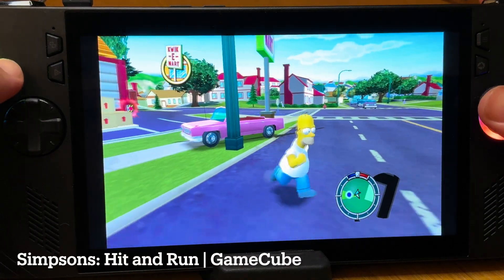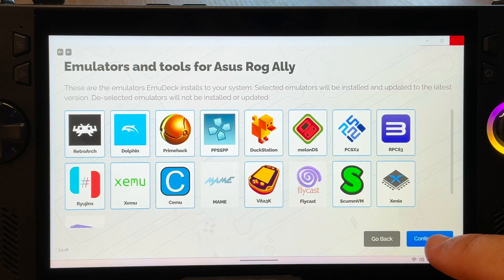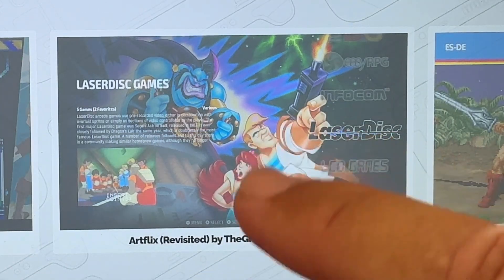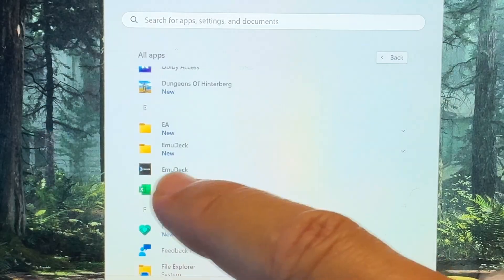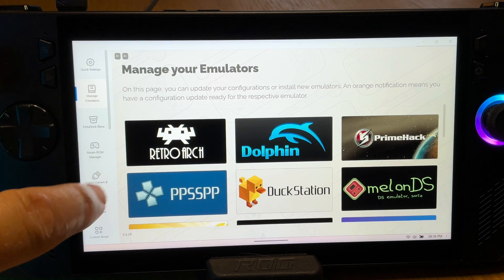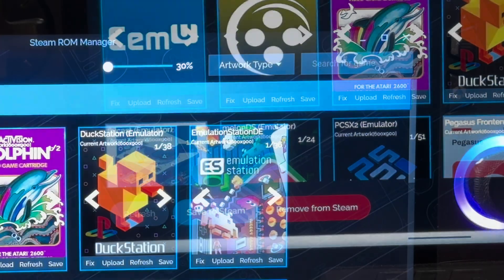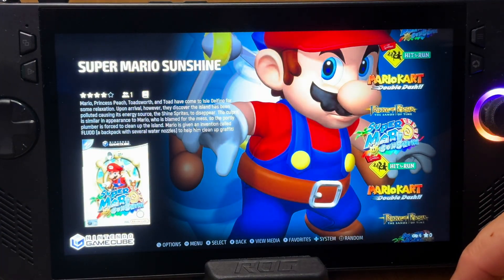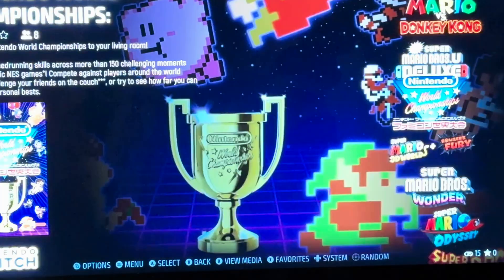ROG Ally X Emulation Guide: EmuDeck for Windows in 8 Easy Steps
In this video, we go through the 8 easy steps to get setup ready to play your favourite retro games with EmuDeck for Windows for the ROG Ally X, that also works for the ROG Ally and indeed all Windows based gaming handhelds…

512GB Emulation SD Card for Steam Deck OLED with 51,000 retro games:

512GB SD Card Emulation 38,200+ games for ROG Ally:

⏱️⏱️ VIDEO CHAPTERS ⏱️⏱️

0:00 - Intro
0:28 - Step 1: Download EmuDeck for Windows
1:10 - Step 2. Install EmuDeck
1:38 - Step 3: Configure EmuDeck
6:29 - Getting to Know Crucial EmuDeck Settings
7:34 - Step 4: Getting Retro Games (ROMs)
8:51 - Step 5: BIOS Configuration
10:24 - Step 6: Steam ROM Manager
11:12 - Step 7: Emulation Station Set Up (Theme & Scraping)
12:46 - Step 8: Armoury Crate Set Up (Custom Artwork & Operating Mode)
14:38 - Top 5 EmuDeck Tips
15:32 - Bonus treat